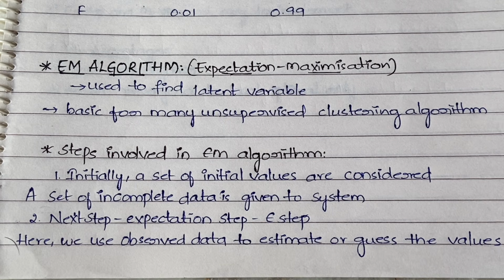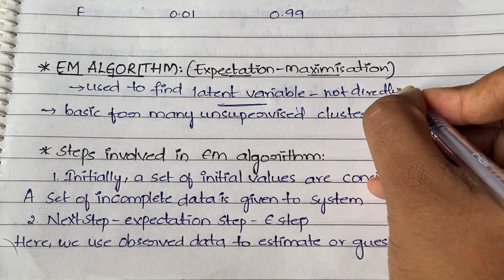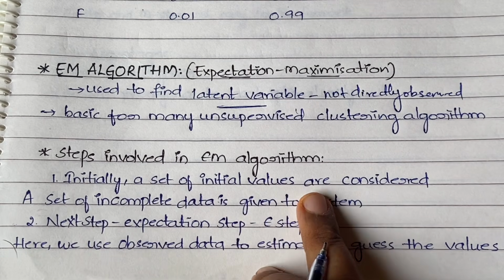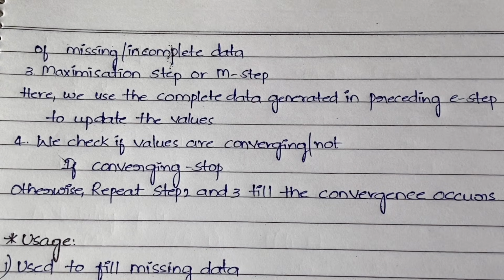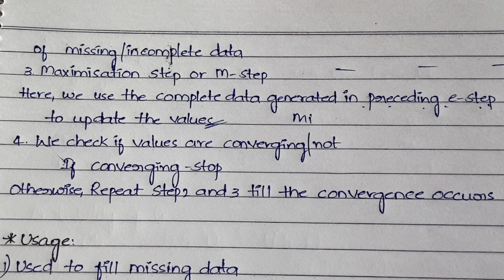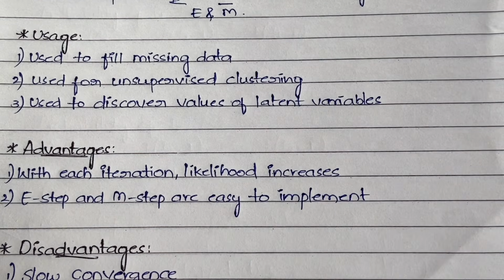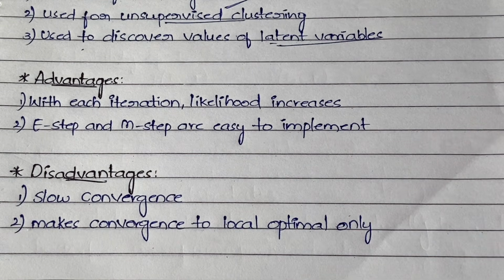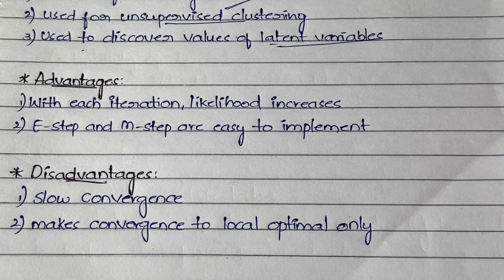#46 EM Algorithm - Expectation Maximisation - Steps, Usage, Advantages & Disadvantages|ML